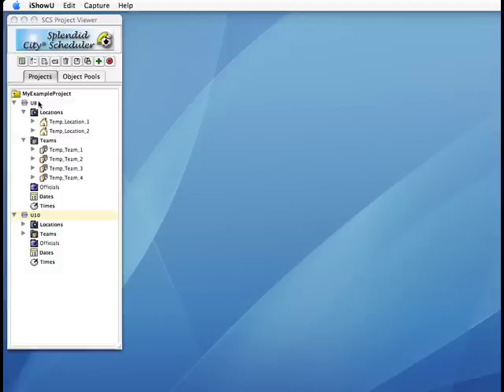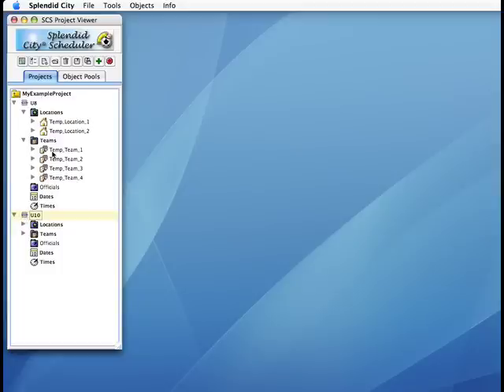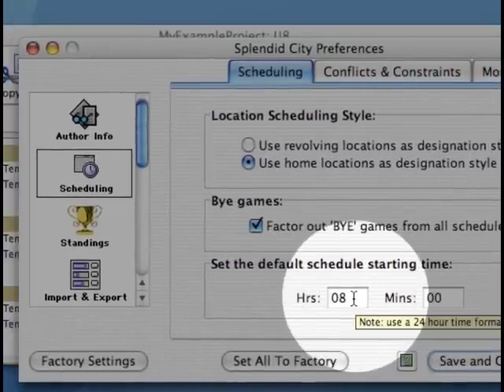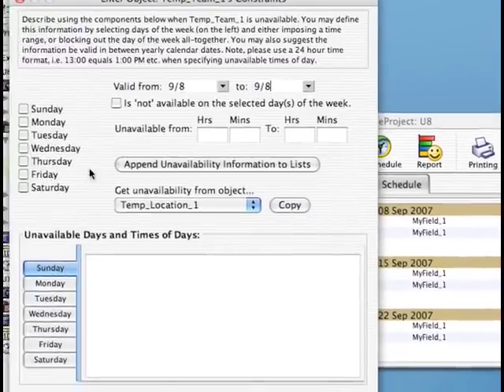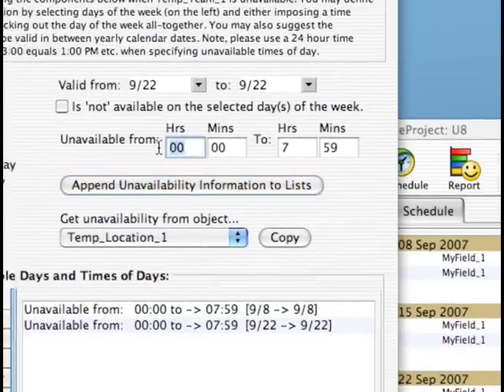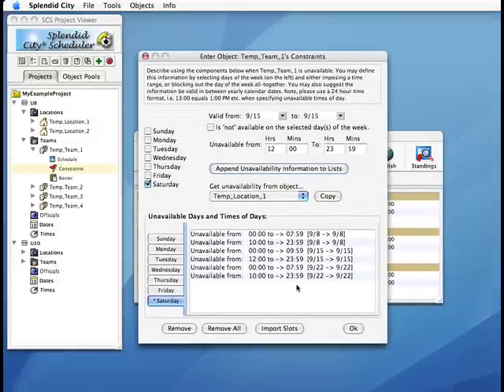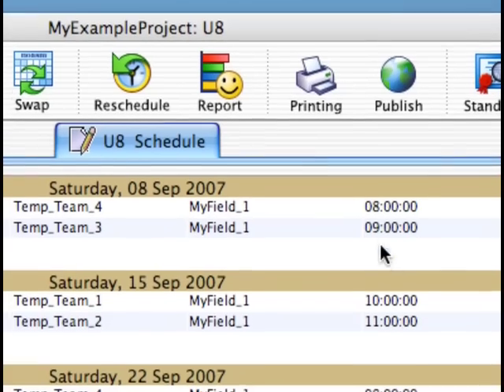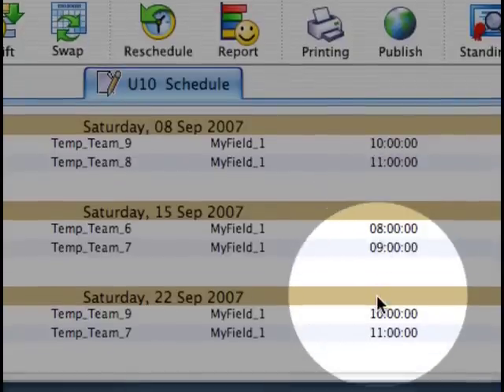Configuring Constraints Using Splendid City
Demonstration of how to enter event time constraints for sports schedules using Splendid City sports scheduling software